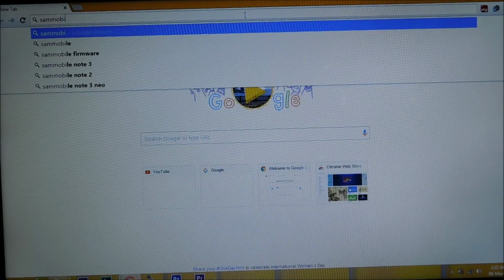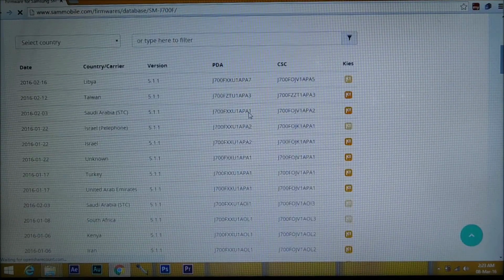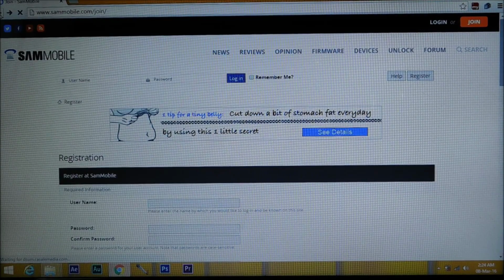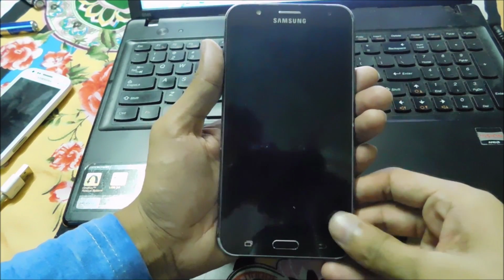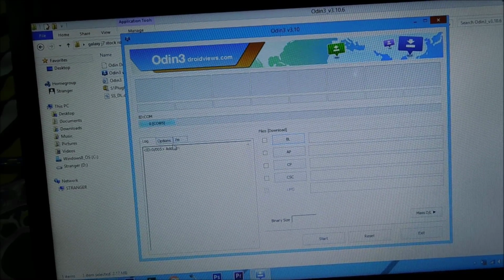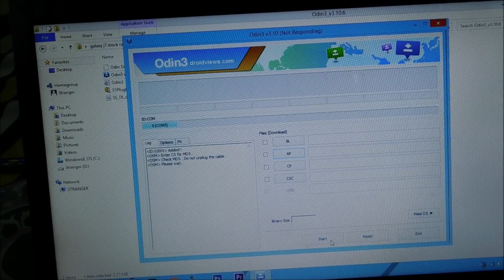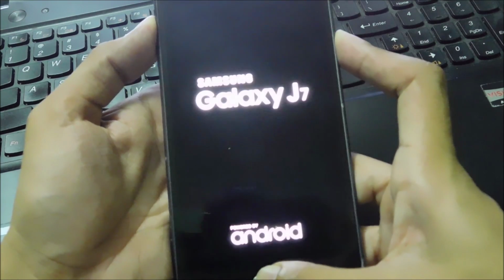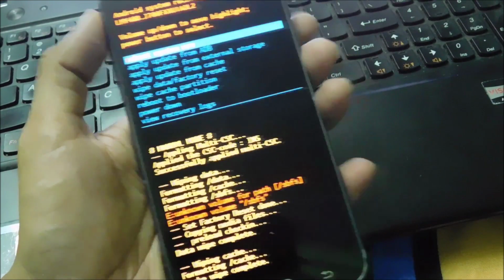How to unroot Samsung Galaxy J7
I've shown How to unroot or unbrick samsung galaxy J7 in this video..you can also use this method for other samsung devices...download firmware for samsung devices